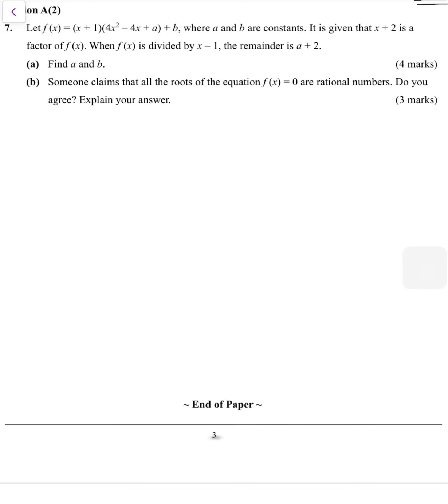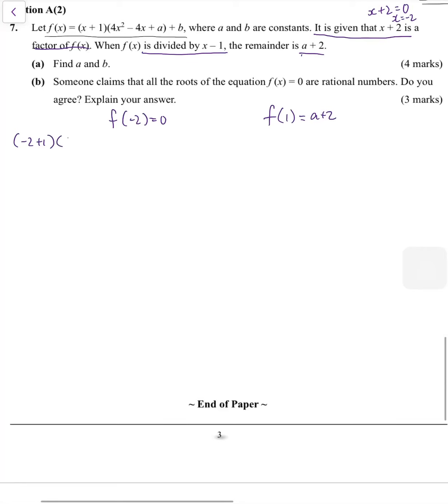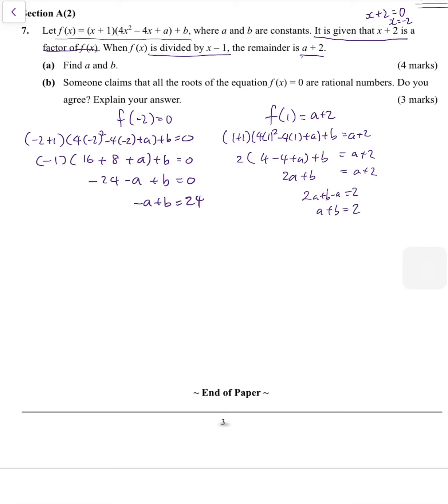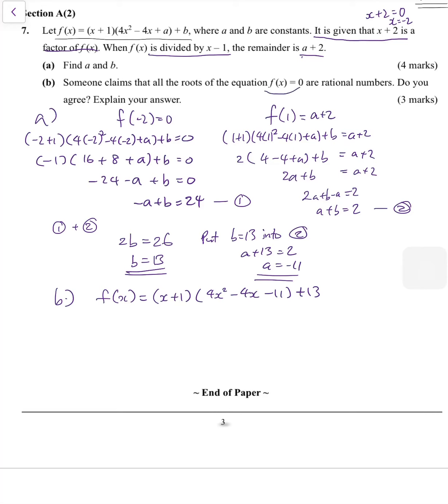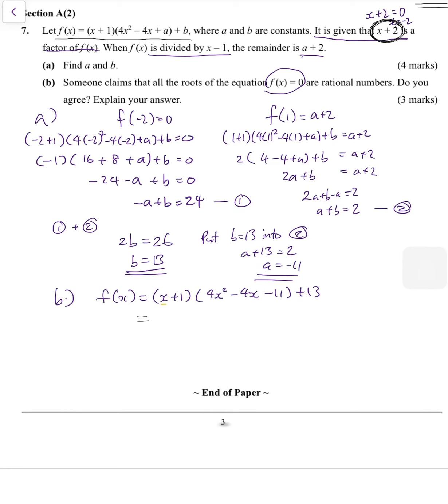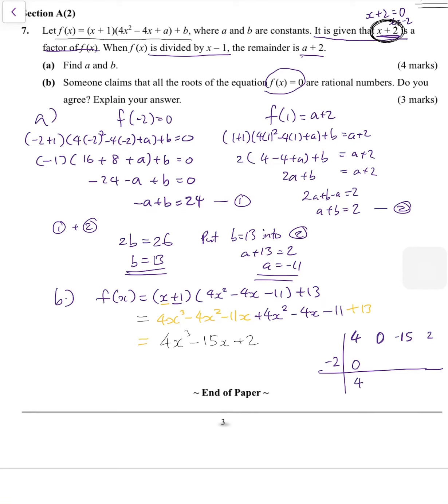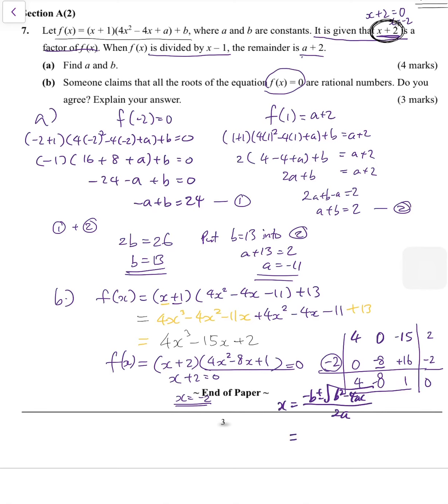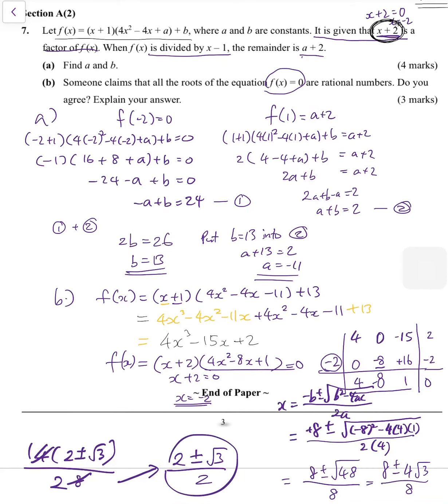DSE Week 3 Q7